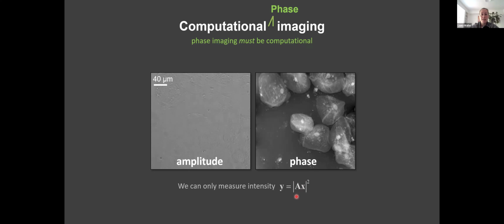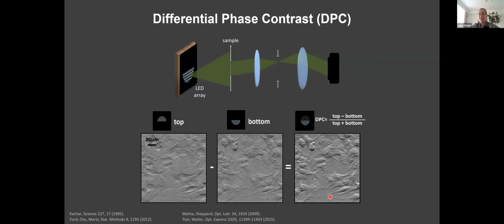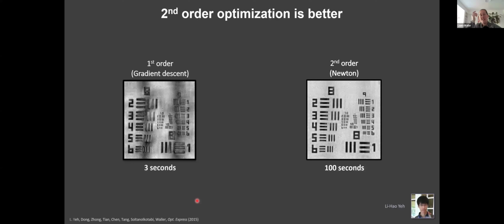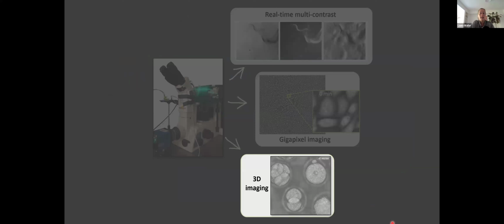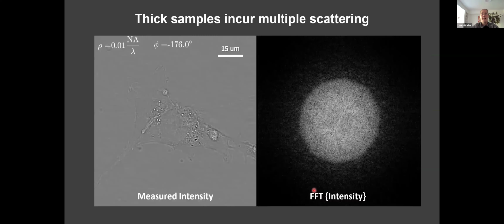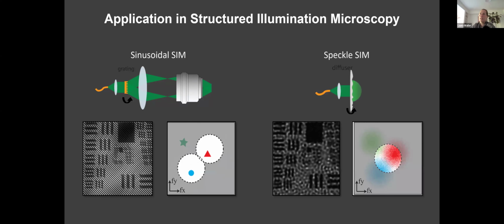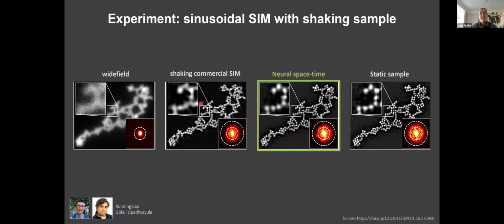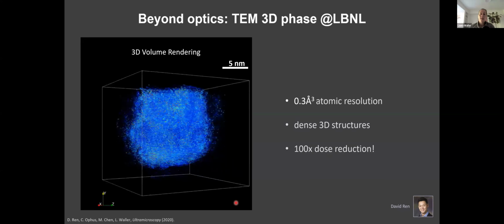Monash Advanced Microscopy Seminar: Laura Waller, Computer Sciences Univ of California Berkeley, USA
Computational imaging involves the joint design of imaging system hardware and software, optimizing across the entire pipeline from acquisition to reconstruction. This talk will describe new microscopes and space-time algorithms that enable 3D or super-resolution fluorescence microscopy and phase measurement with high resolution on dynamic samples. Traditional model-based image reconstruction algorithms work together with neural networks to optimize the inverse problem solver and the data capture strategy in order to account for sample motion during the capture time of a multi-shot computational imaging method.